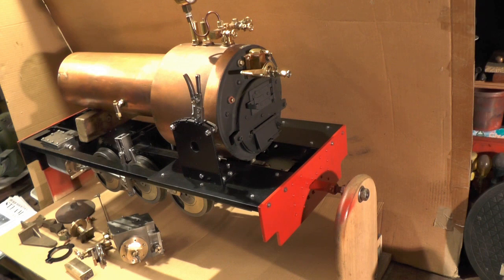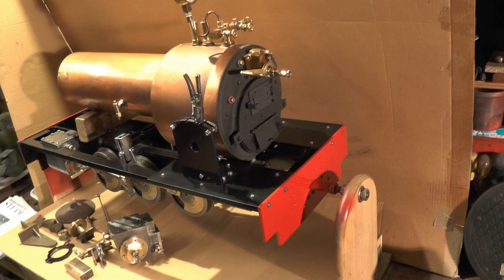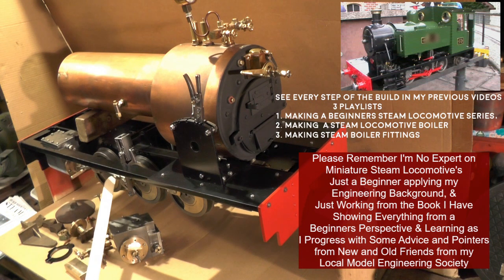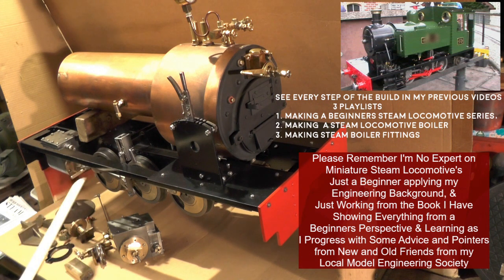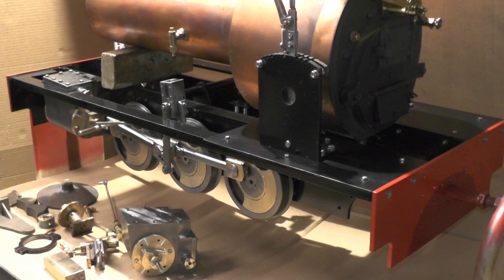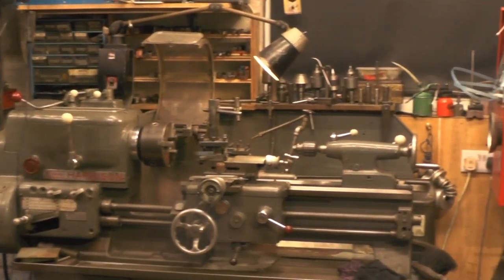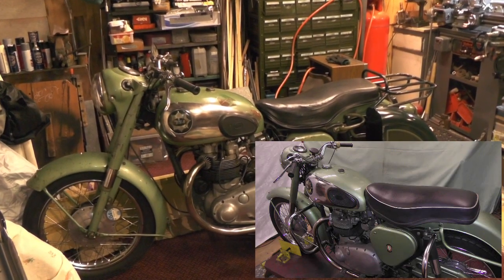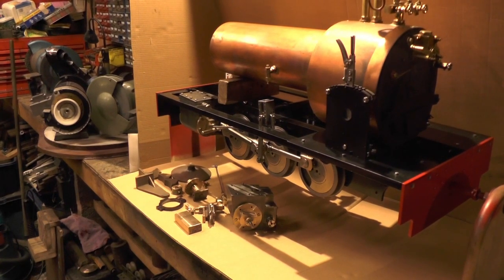Make a Beginners Steam Locomotive Series (12 Month Progress Report & Workshop Tour) "mr factotum"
12 Month Progress Report & Tour - Continuation of my step by step Steam Locomotive build from scratch.
Here showing.
Its 12 month since I started my locomotive, so doing an update from my 6 month report, and will include a tour of my workshop including my 1950's BSA Shooting Star motorcycle. Since my 6 month report I have completed the:
 Axle Pump - Axle pump drive tumbler and tumbler strap - Coupling rods for all 6 wheels - Connecting rods - Wheel Quartering - Weighshaft assembly - Return cranks - Reversing bracket - Valve slides -Crank pins - Reversing stand assembly including lever - Valve rods - Valve Chests - Cylinders - Glands -  Footplate assembly brackets - Rear footplates.